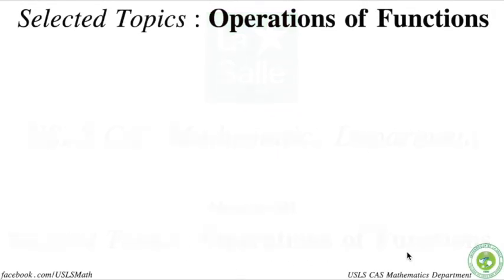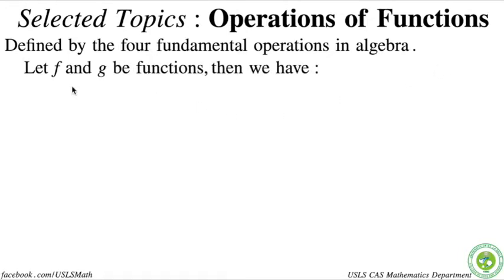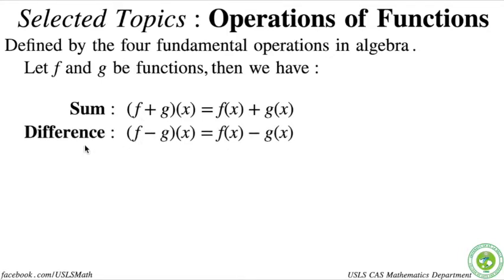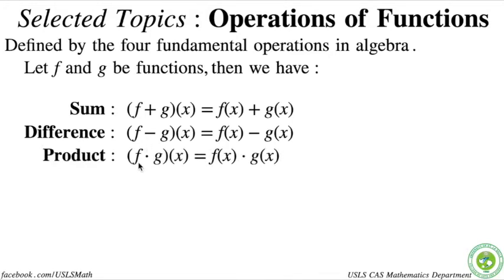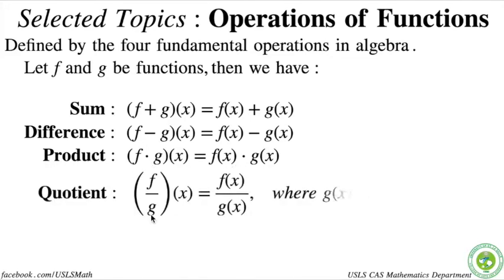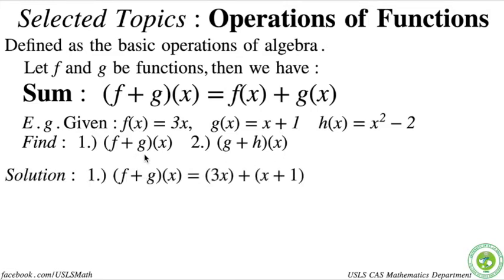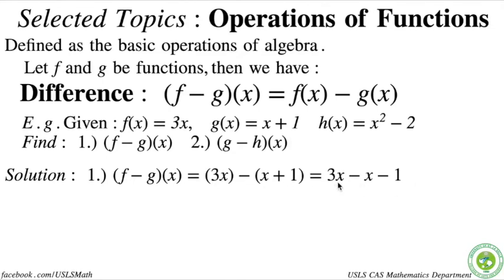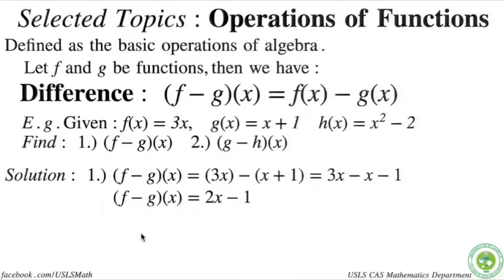Algebra 101 - Operations of Functions (Part 1) - USLS CAS Mathematics Department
This is the first in the series of video lectures for the playlist Algebra 101. This present the basics of Algebra.

This video will present the selected Topic which is Operations of Functions. This is the first of 2 videos, this will present Sum and Difference Functions.